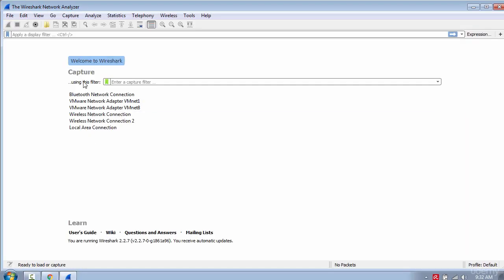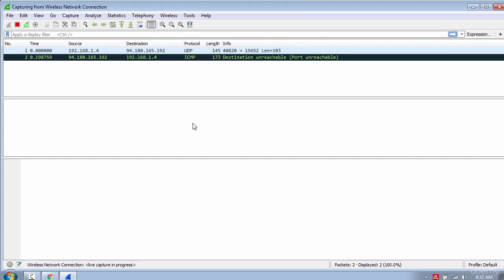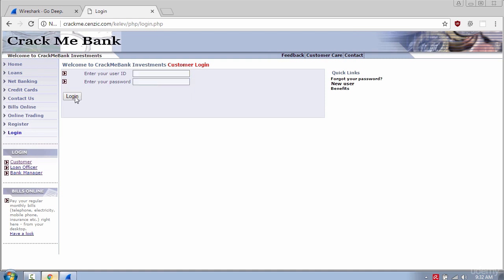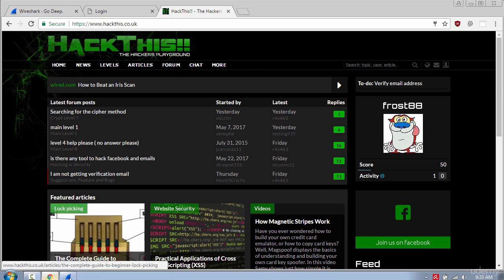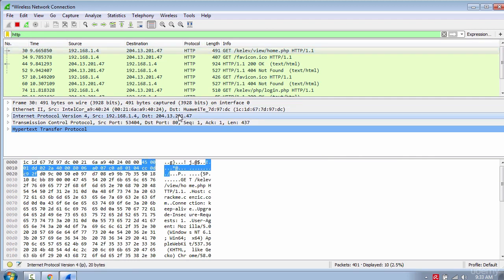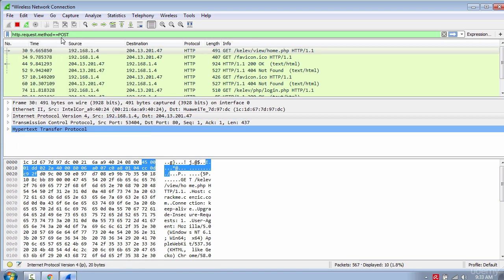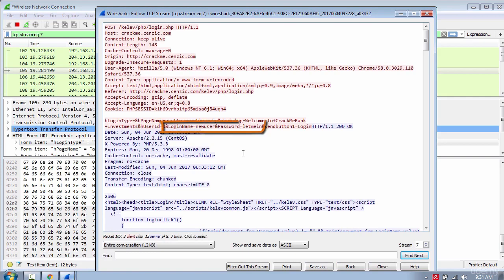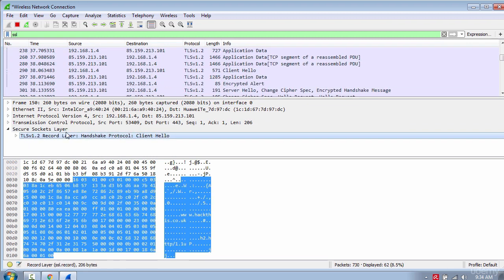Web hacking for beginners #3 How to capture HTTP packets with Wireshark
Web hacking for beginners